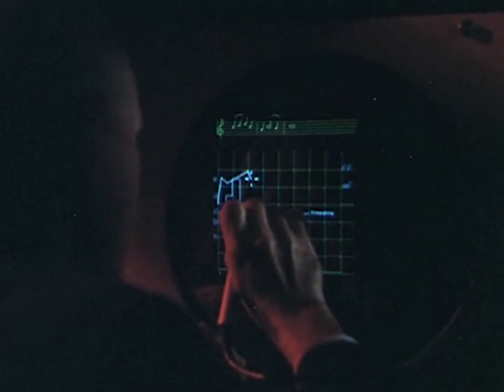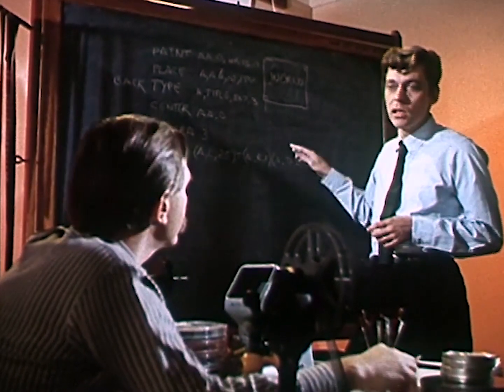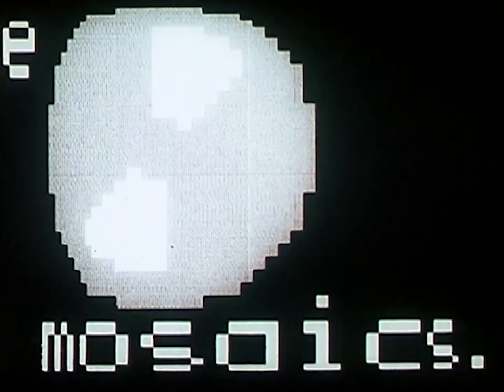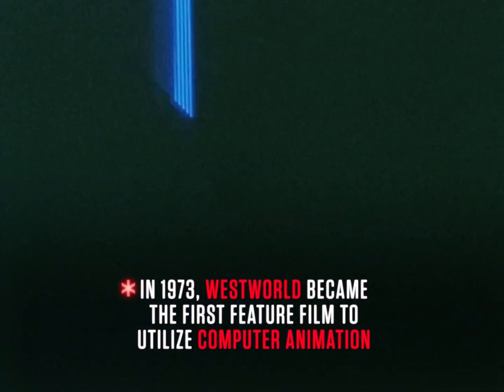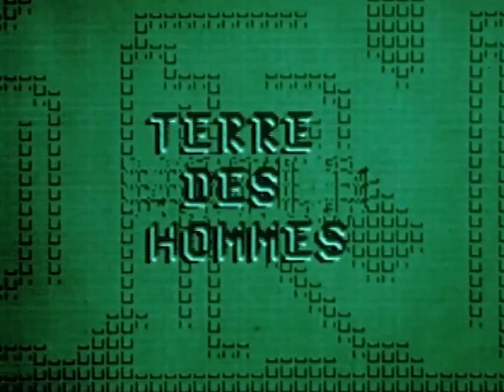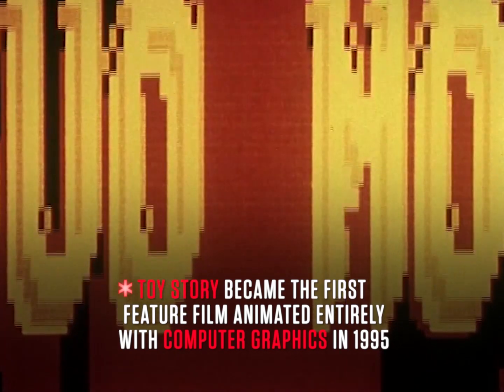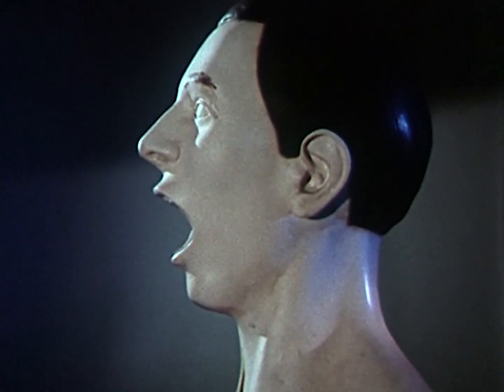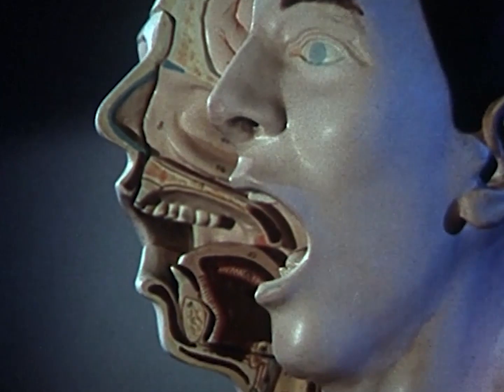Before Pixar, There Was Bell Labs | Flashback | History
Some of the 20th century's most important inventions—computers, transistors, satellites—were pioneered at Bell Labs. But these scientists also delved into the creative, and their research in computer-generated films and music would set the foundation for an entire future of media.